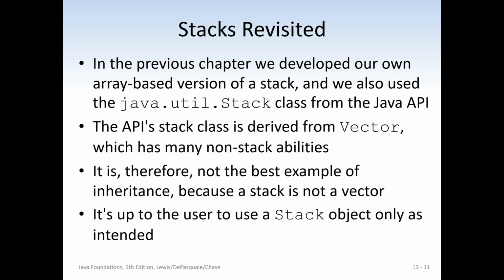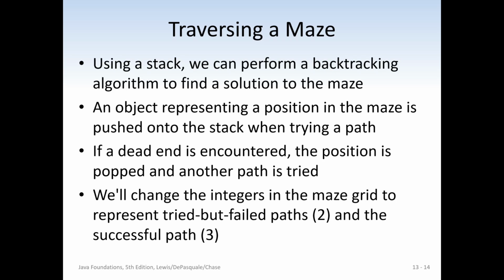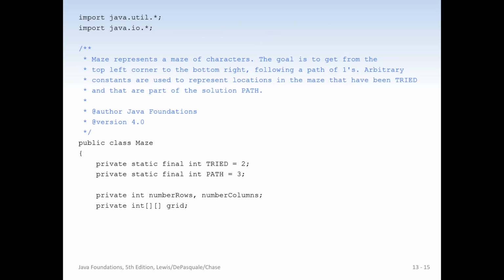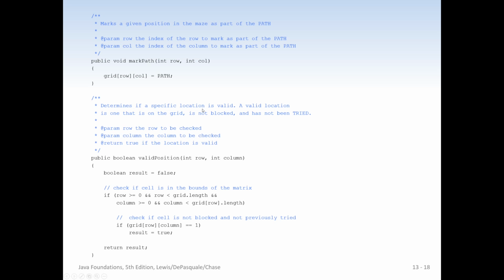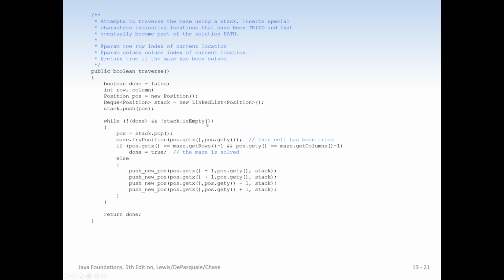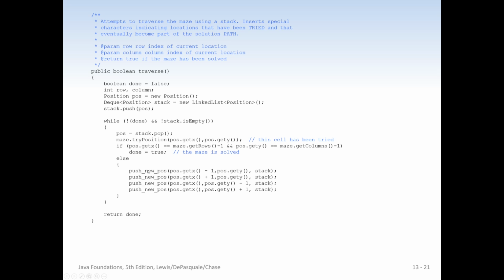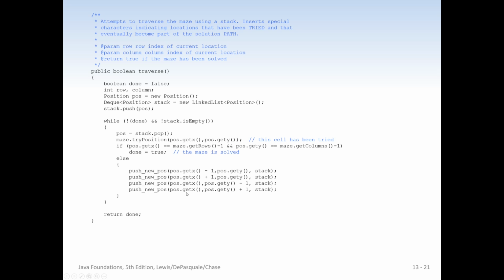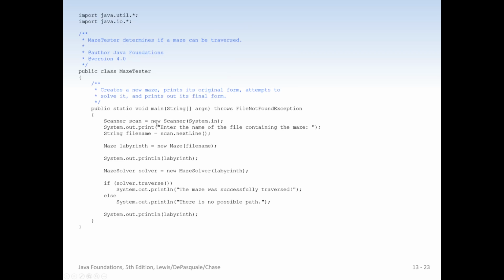Chapter 13 Part 2